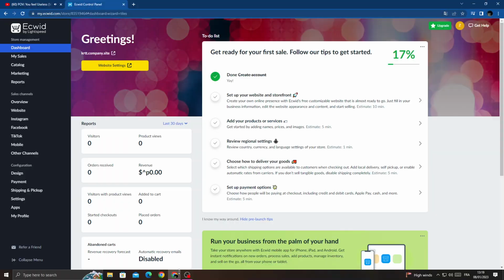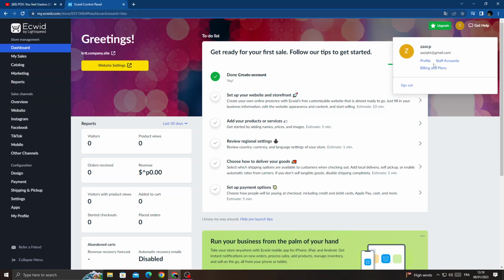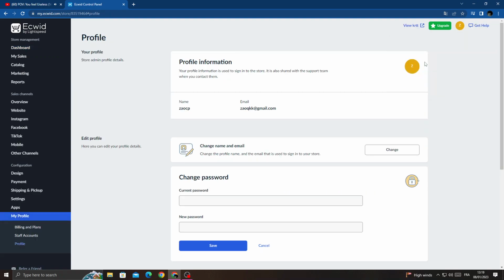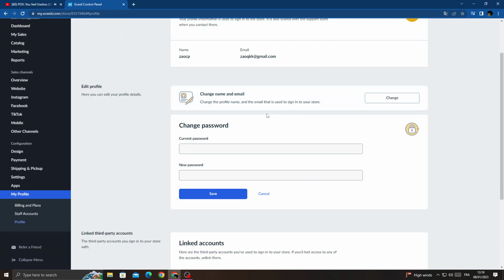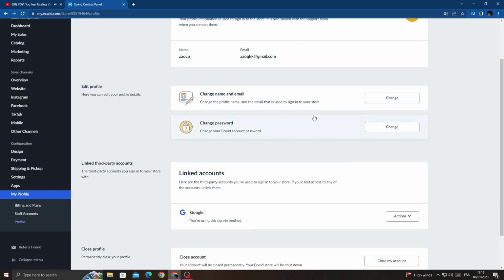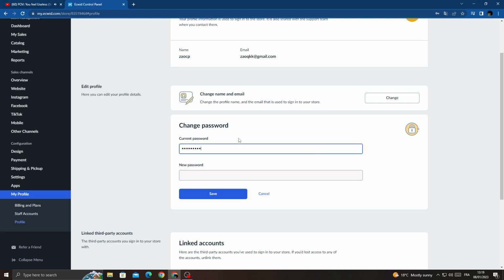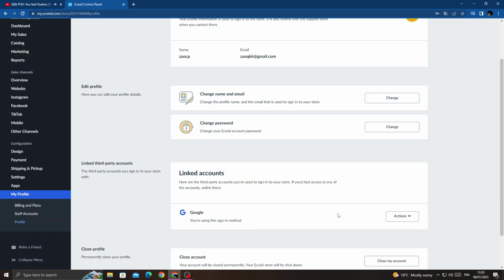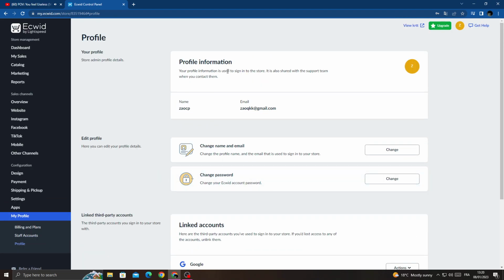How to Edit And Change Your Password on Ecwid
in this video we discuss :